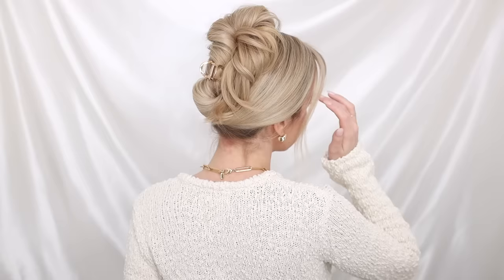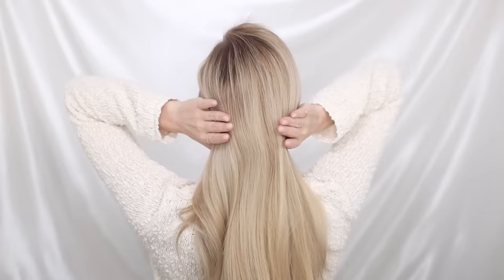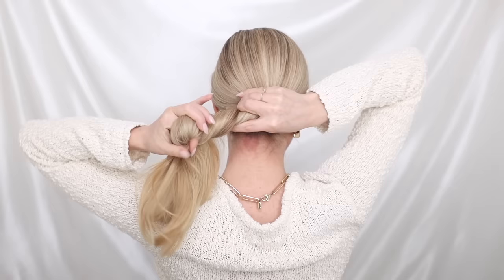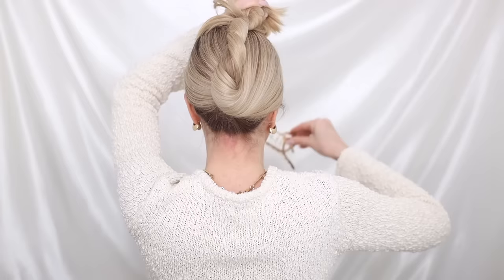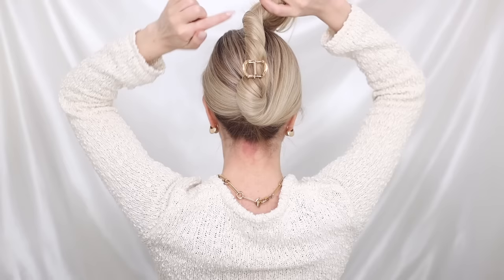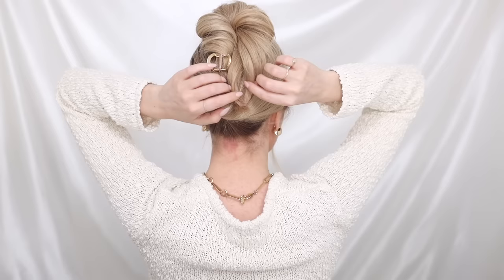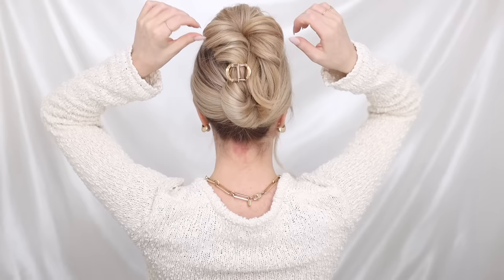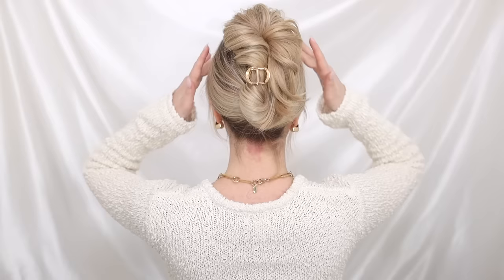60 Second Claw Clip Hair Tutorial ✨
In today’s easy hair tutorial I am sharing with you how to do a claw clip hairstyle for long hair and medium hair lengths, it’s the perfect spring hairstyle. Except here I am sharing a more in depth version of how to create this french twist claw clip hairstyle and how to ensure it will stay secure all day long.

Hairstyles like this are my favourite because they look incredible in any setting. Whether you are headed to a special event, running late for work, or want to keep your hair out of the pool water, this hairstyle will be your go-to. I have always loved claw clip hairstyles because they’re very gentle on the hair. I also love how switching up the accessory you choose can completely change how the hairstyle looks. Here I decided to go with a gold claw clip because it’s like jewelry for your hair making it perfect for a special event.

I would love if you commented what types of videos you would like to see.

More Claw Clip Tutorials

Top February Tutorials

Products Used